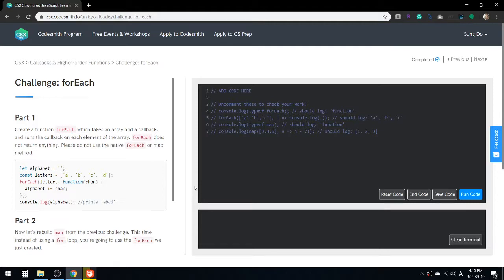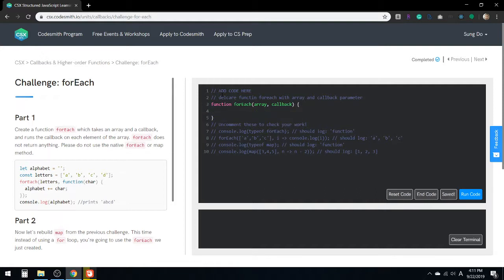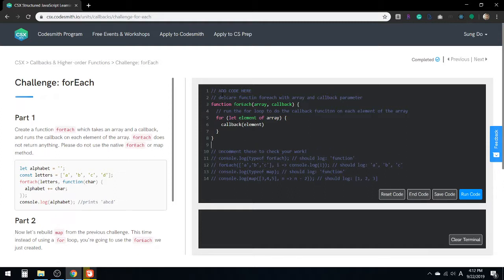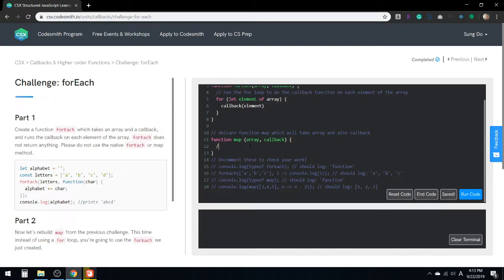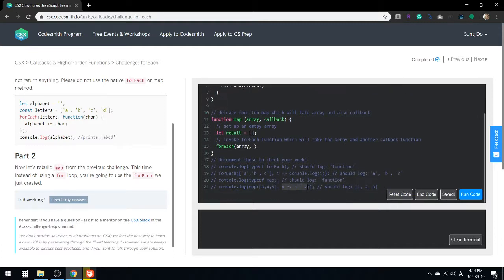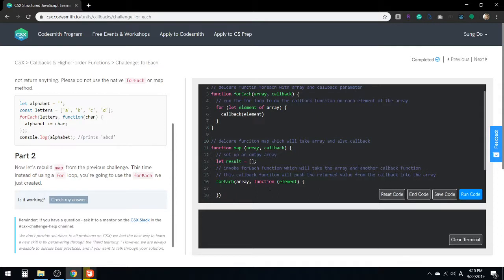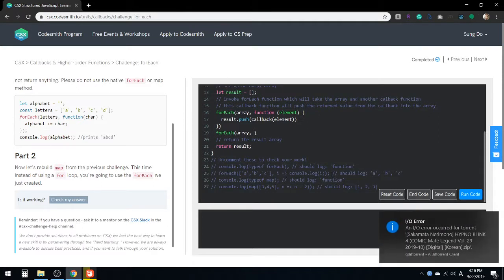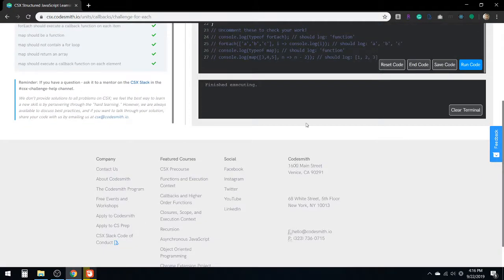CSX Challenge forEach